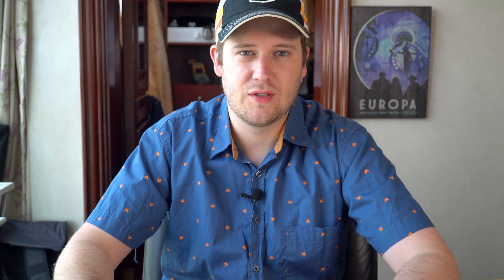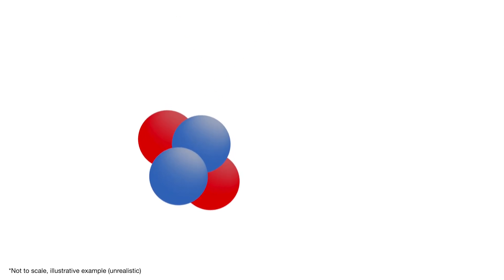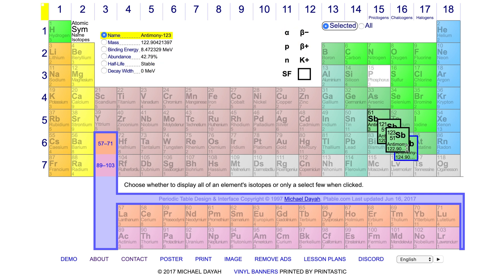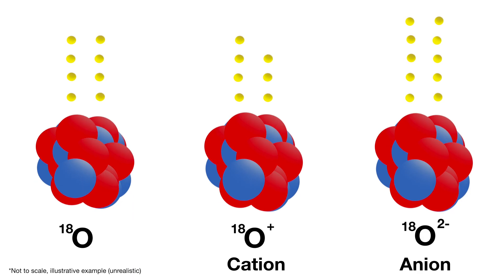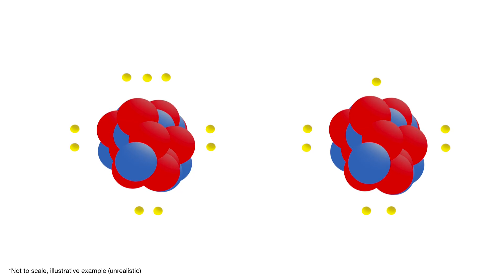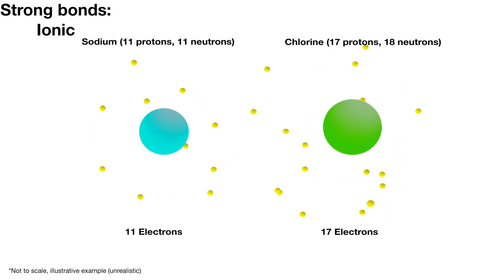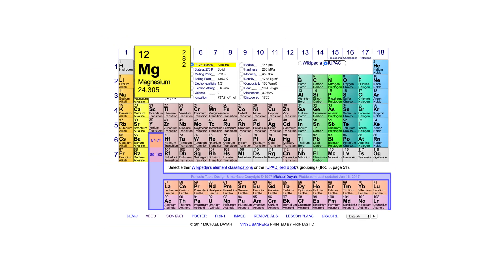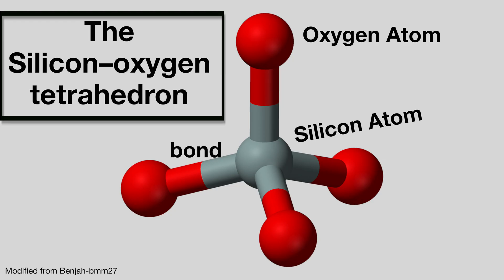Basic Chemistry Review (Ep. 5) [4k]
This week we need to review some basic chemistry concepts before moving forward. Skip this video if you’re good, but don’t skip if you’re not good cause next week won’t make any sense otherwise.